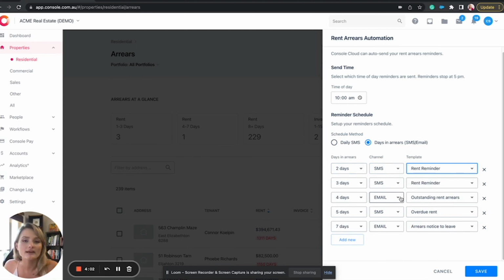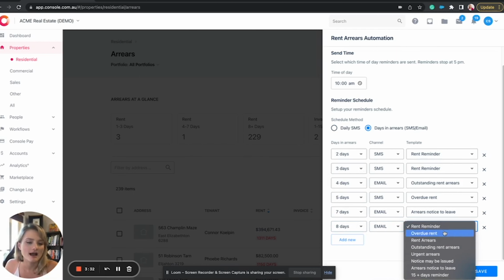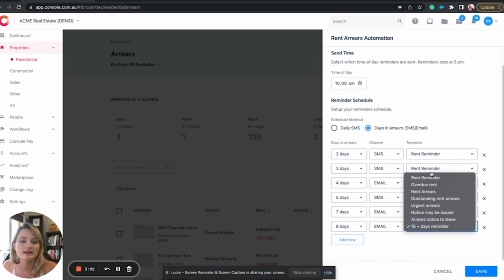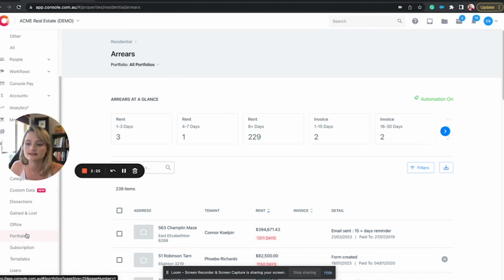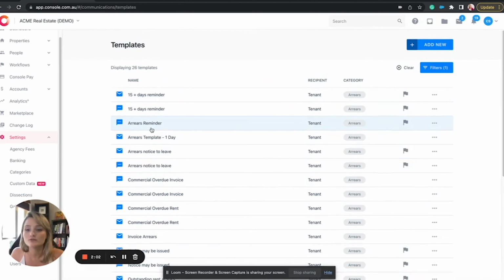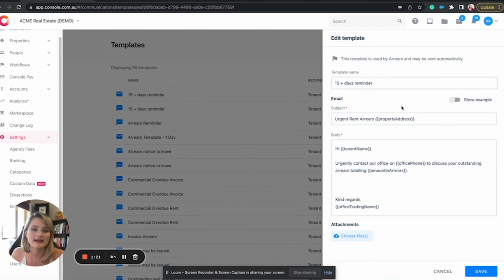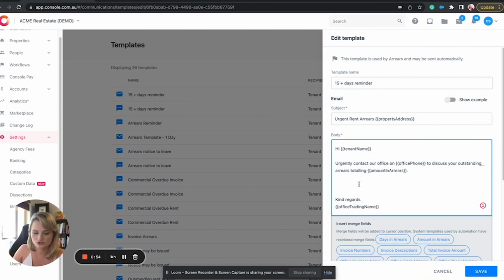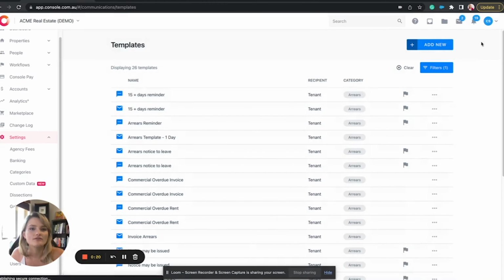Mini Myth Buster Series | Arrears Episode 3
Courtney takes us through her Mini Myth Buster series on The Arrears Workflow with episode 3 covering:
- An advanced setup for arrears automation
- Using both SMS and email in reminders
- How to select the templates and days to send
- Using templates that are just the way you like so you can speak in your brand voice